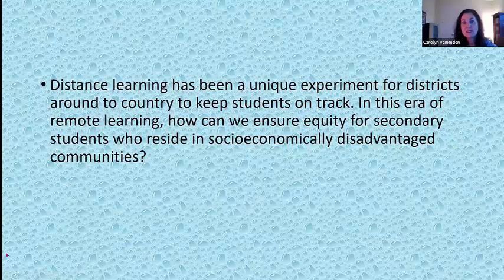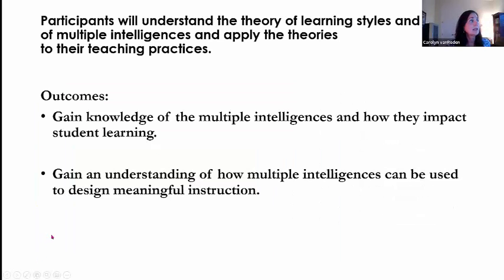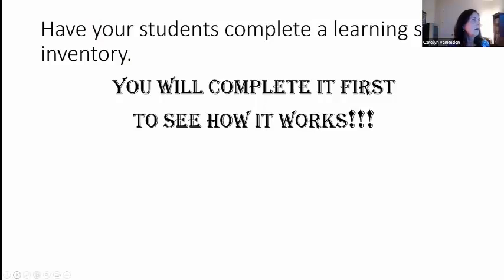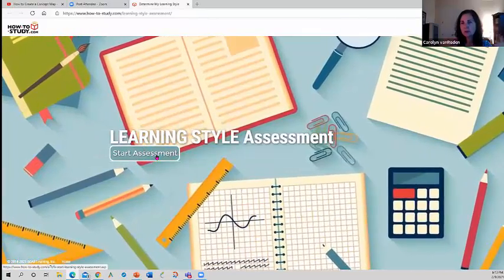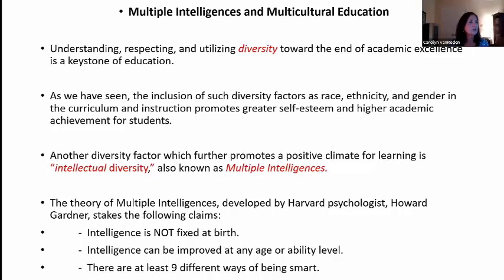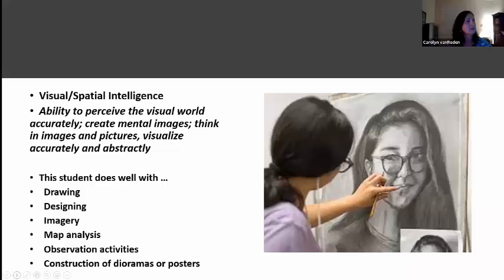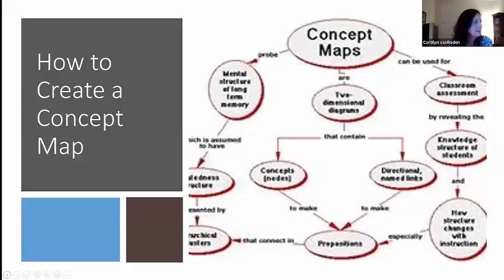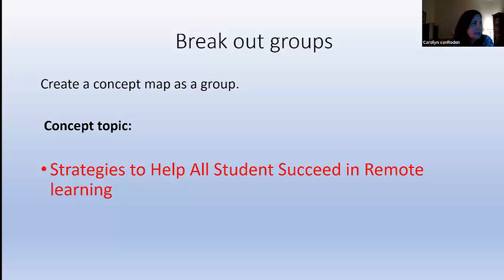Equity Challenges in the Remote Learning Environment: Strategies to Help All Student Succeed(2/9/21)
Distance learning has been a unique experiment for districts around to country to keep students on track. In this era of remote learning, how can we ensure equity for secondary students who reside in socioeconomically disadvantaged communities? (2/9/21)